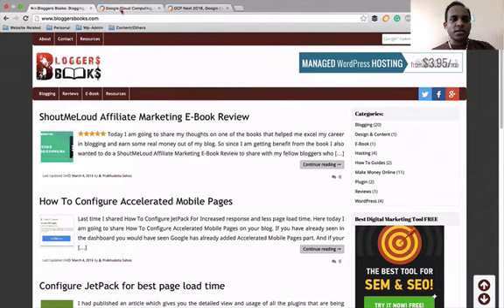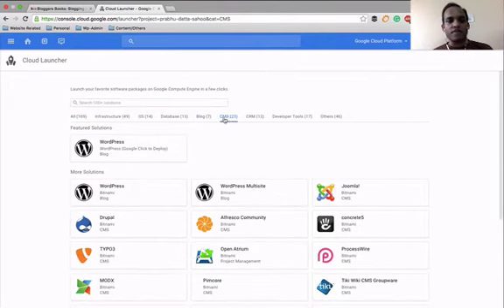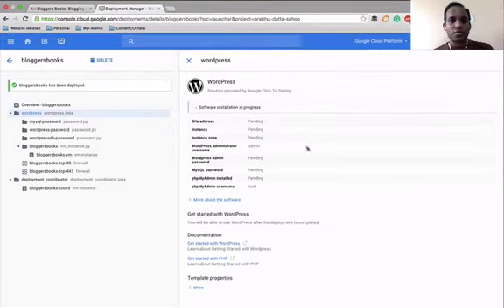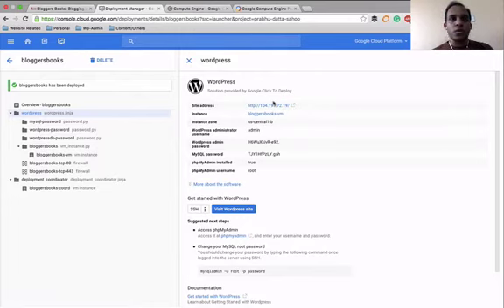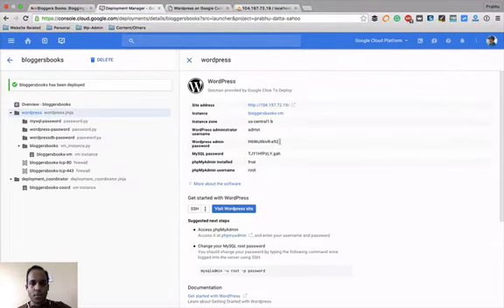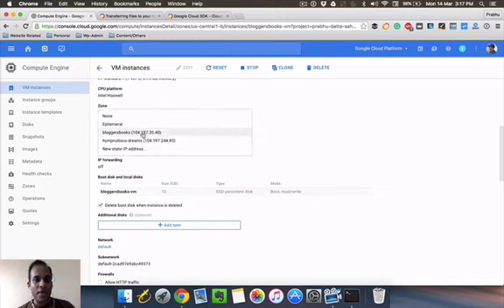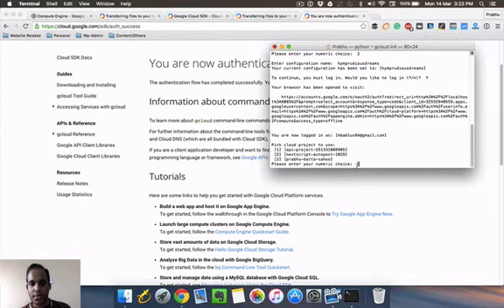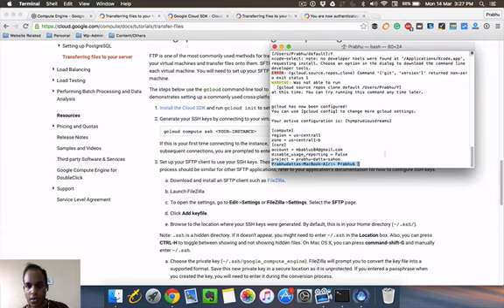How To Configure WordPress In Google Compute Engine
This is where I have shared how to configure wordpress on google compute engine or you can say google cloud or you can say google VPS. I have shared all the bits and pieces you need to get your blog up and running.

Is it still helping someone in 2019? #2020